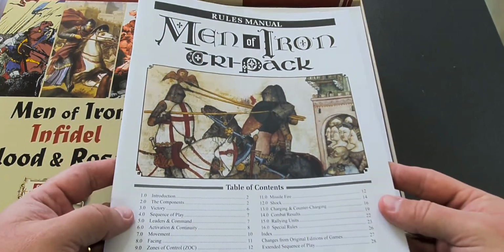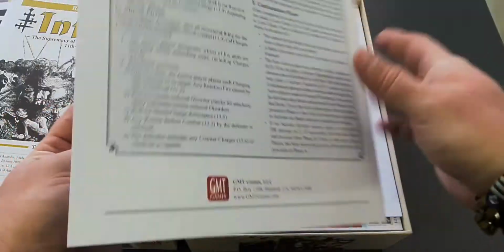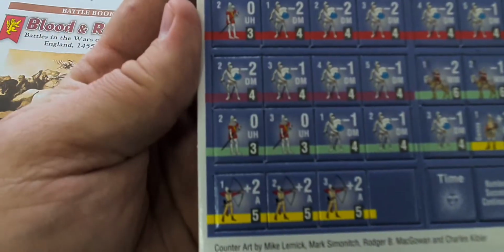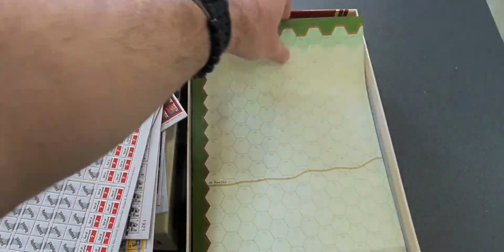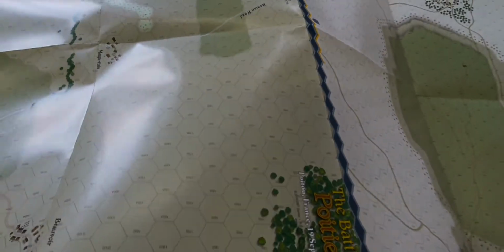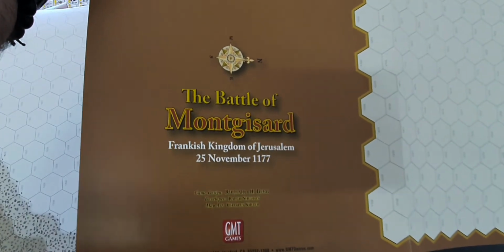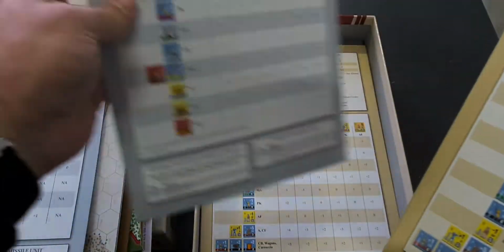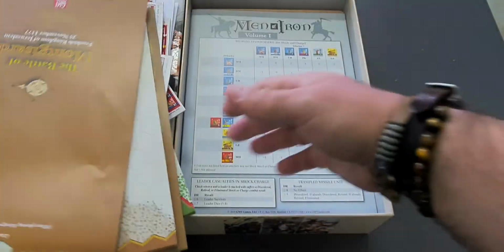Tri-Pack Men of Iron